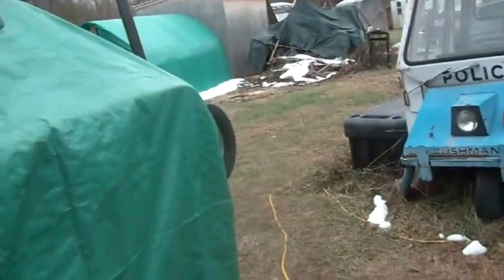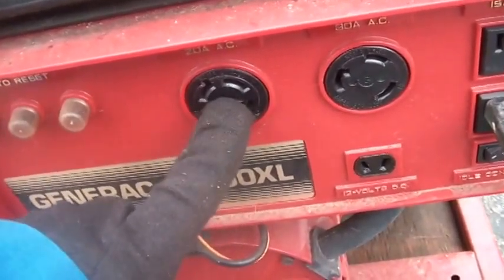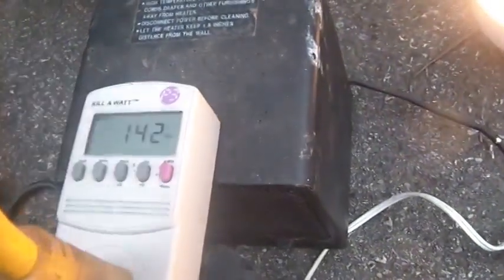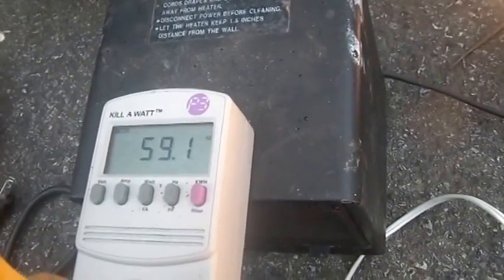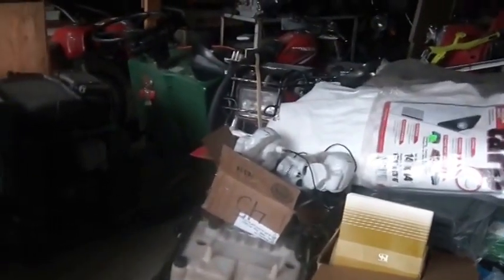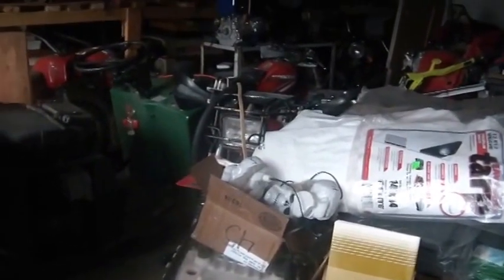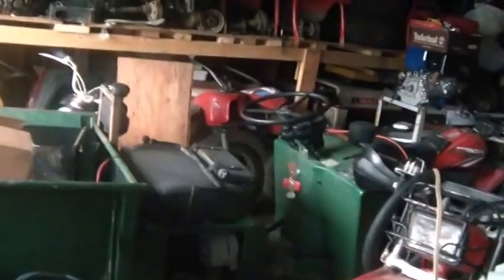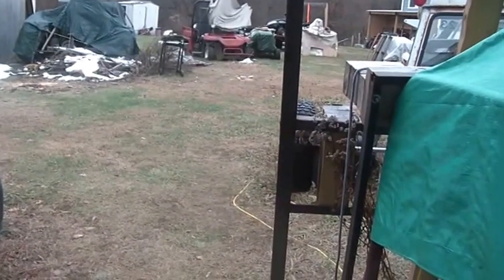12_5_2014, Load Testing a 1999 Generac 4000XL, Generator,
12_5_2014, Testing a, 1998 Vintage, Generac 4000XL, Generator, for Voltage and Frequency regulation, bought this years ago for the Y2000 scare, started using it when I build the upper garage, it has less than 100hours of use on it, has a LP1430 socket for 220V, has a high starting current, I use this generator to, power my well, also good for starting, high current, 120Volt loads,